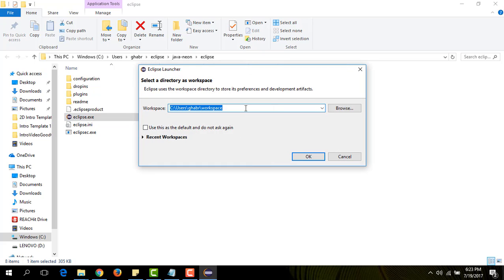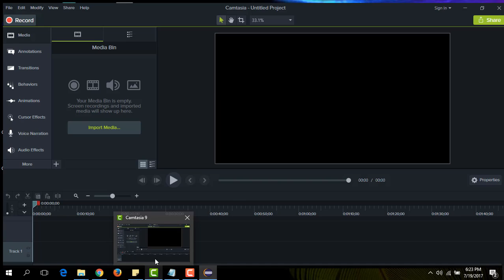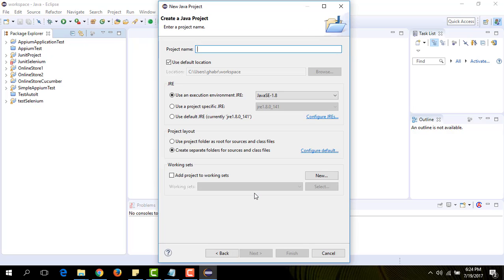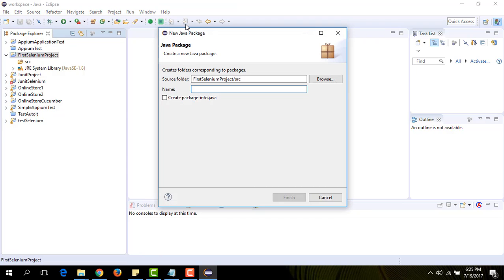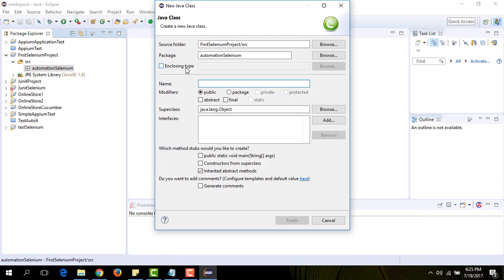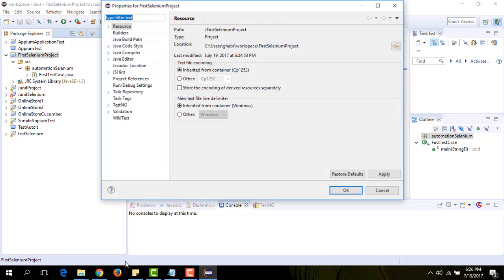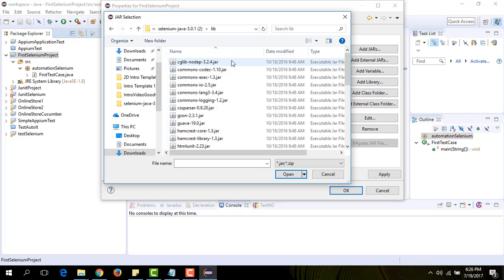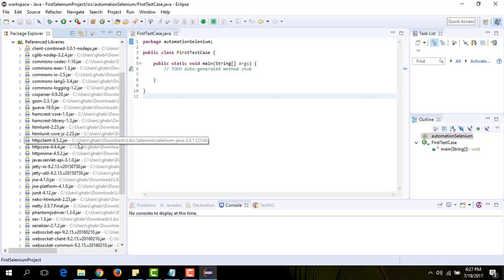Selenium Configure Eclipse with Selenium Webdriver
In this video we are going to configure Eclipse with Selenium webdriver according to those steps :

1-Launch the Eclipse
2-Create a new Project
3-Create a new Package
4-Create a new Class
5-Finally Add External libraries to the project